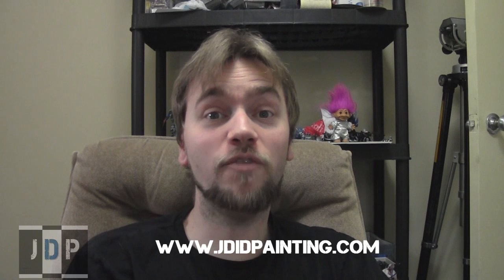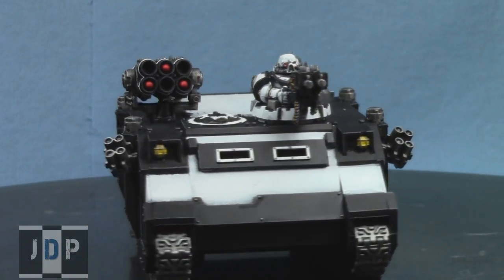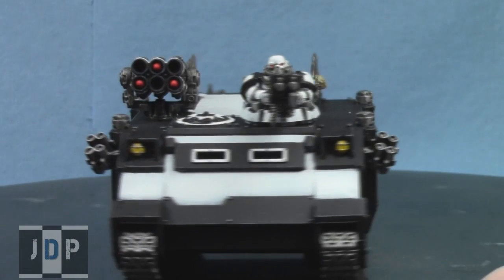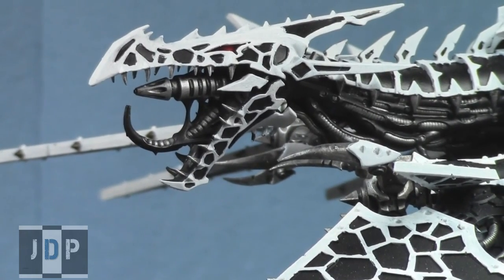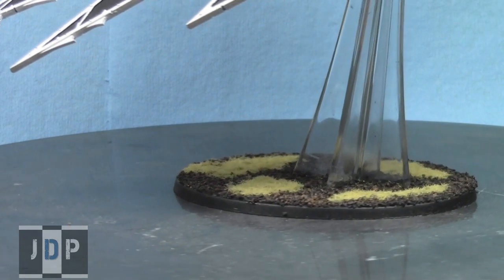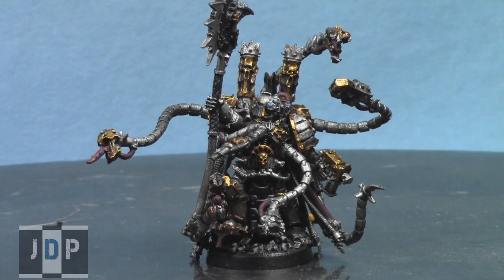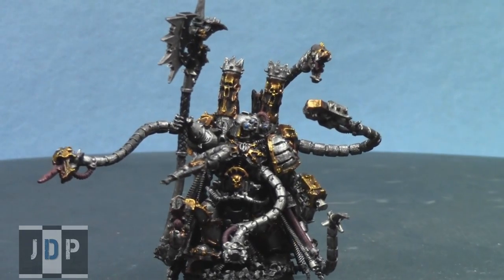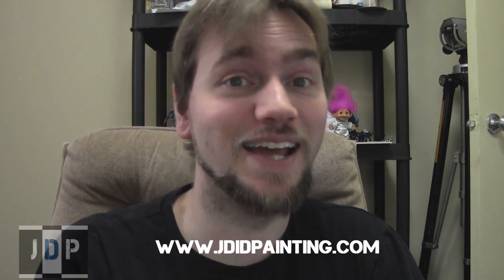Jdidpainting Commission - Painted CSM Rhino, Helldrake and Warpsmith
Jdidpainting Commission - Painted CSM Rhino, Helldrake and Warpsmith from MiniwargamerJ. Like this? Watch the latest episode of MiniwargamerJ on Blip!

In this video, I give an update of our studio and show some painted Chaos Space Marine Models that I finished painting for clients.

"Painted Chaos Rhino" "Painted Helldrake" "Painted Warpsmith" "Painted Chaos Warpsmith" "New Chaos Models" "Commission Painting Service"